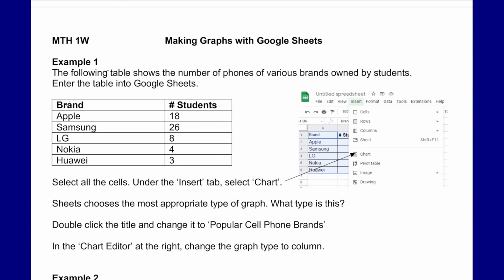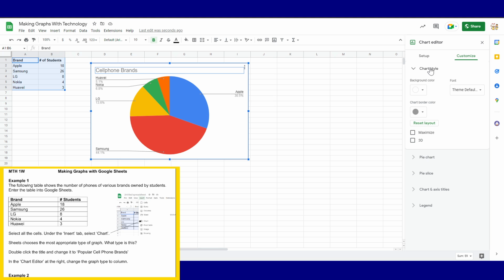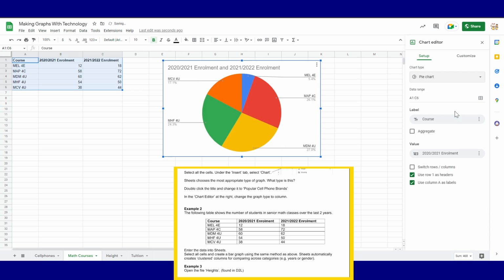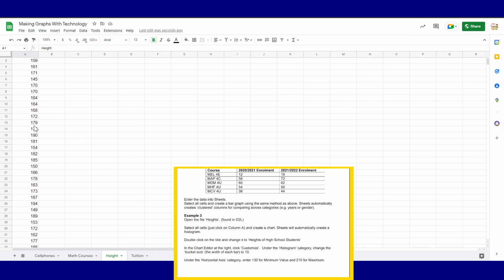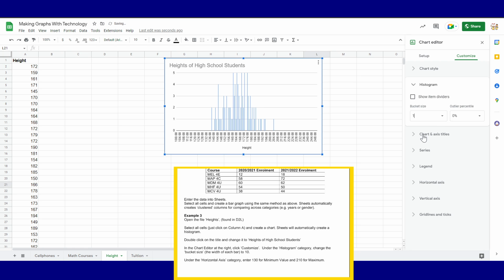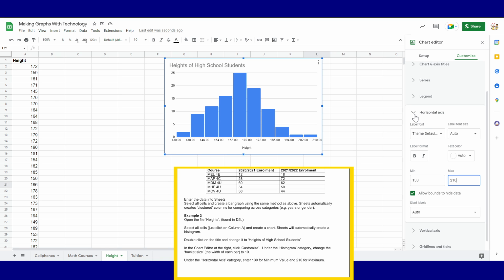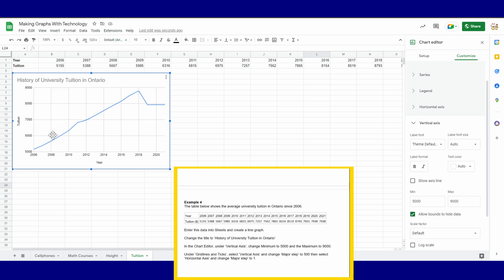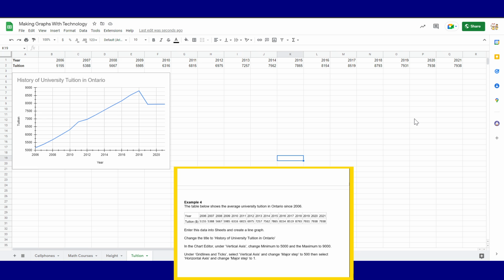5.5 Making Graphs With Google Sheets